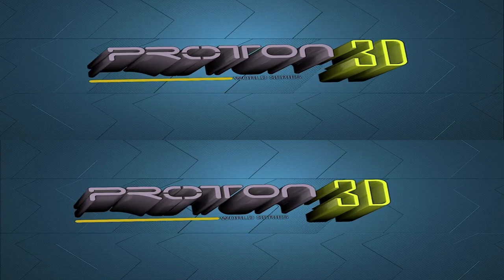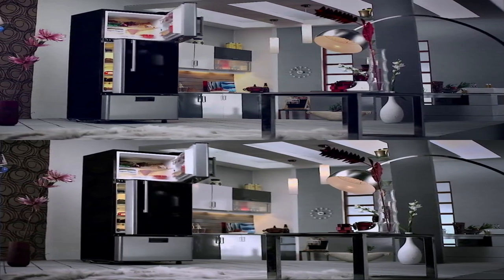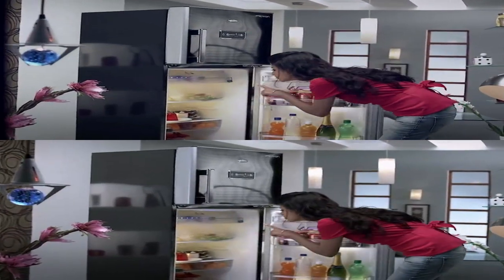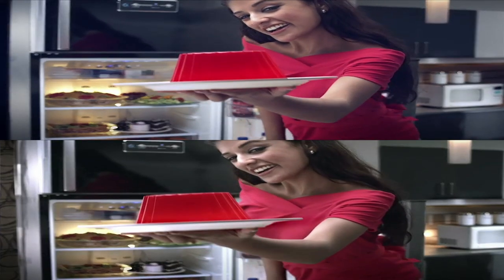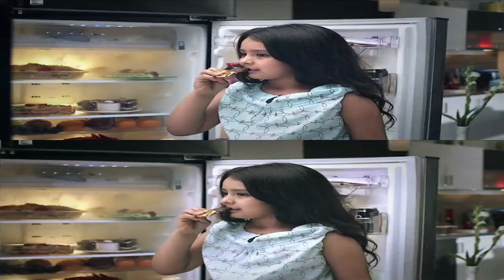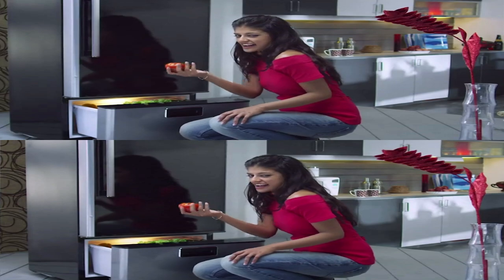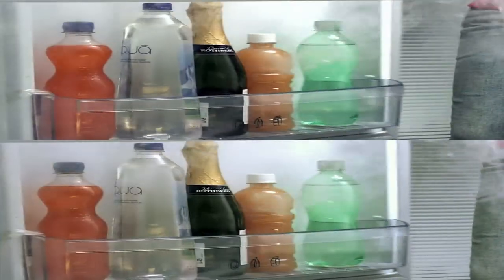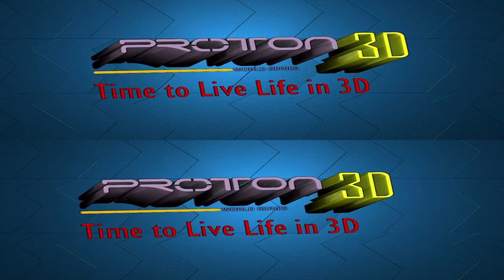3D TV Whirlpool Proton AD Sample - The Future of Advertising in 3D 1080p Stereoscopic TRU3D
Be sure to select the correct 3D mode in the YouTube Player Control Panel below for your viewing hardware to get the proper viewing experience.

The original file is in 1080p side-by-side, half width 3D Format with Left image on Left (left eye first).